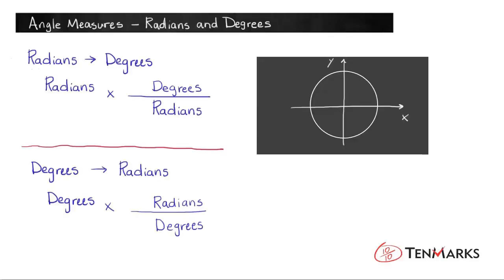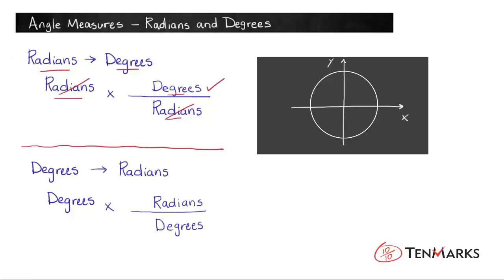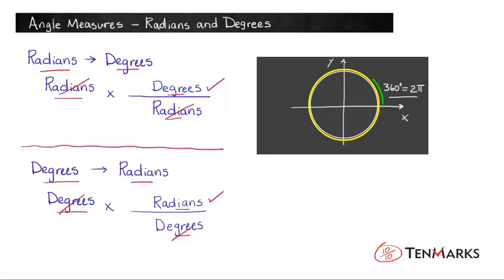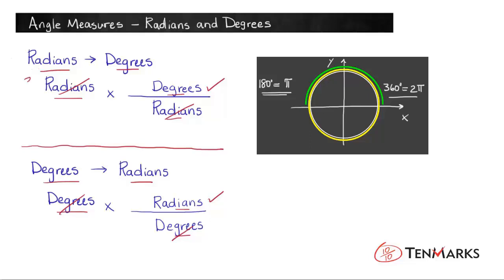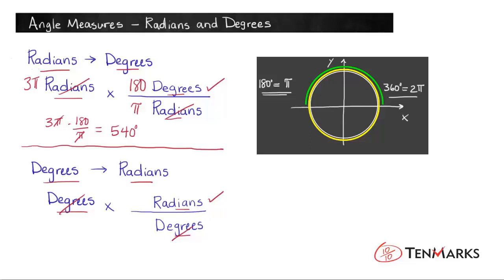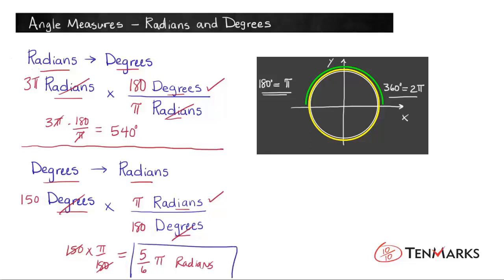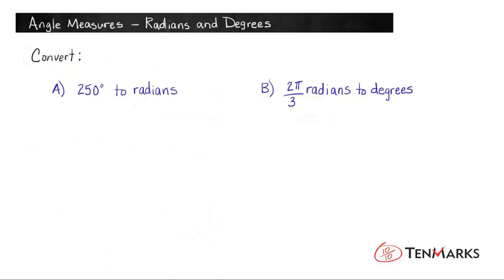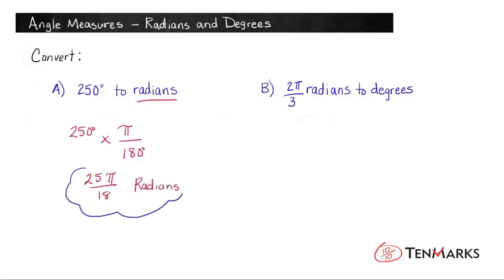Angle Measures - Radians and Degrees (F-TF.1)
This video explains angle measures in radians and degrees.